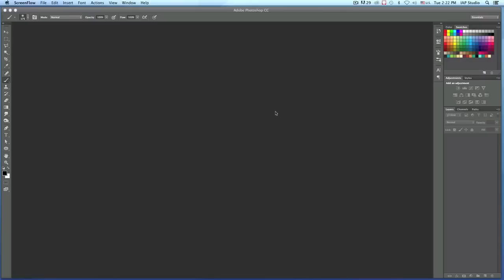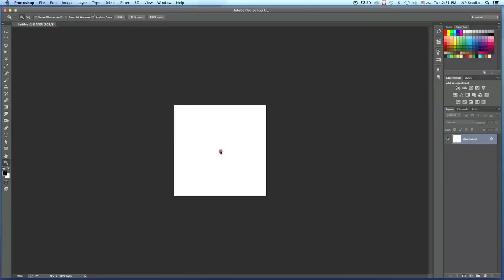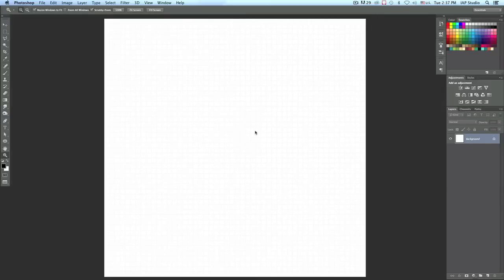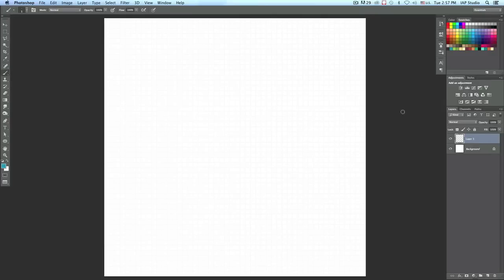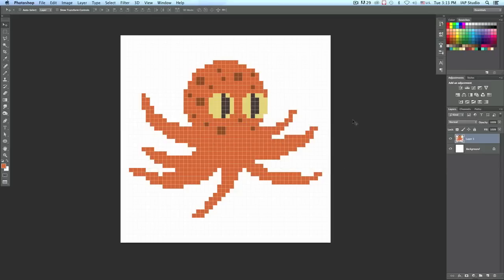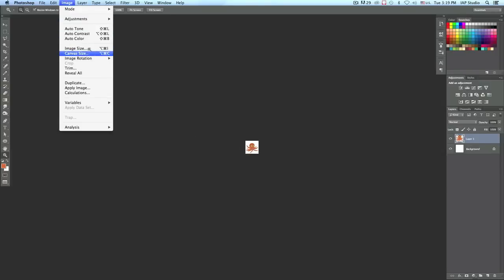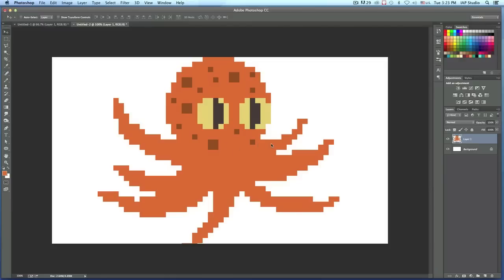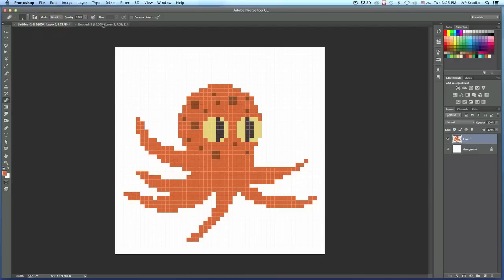How to Make Pixel Art / Beginner Photoshop Tutorial / By Nick Casale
Hit Like Please. Watch in HD for best image quality.
/ My work, store, Tutorials, and more! Horror-themed fabric and gift wrap coming for Holidays 2015!

Nick back to show you the fundamentals of creating pixel art using Adobe Photoshop. Pixel art of course is back in a big way, reminding us of fond memories of gaming on our Ataris and NES systems. Perhaps the most popular example is Capy's Sword & Sorcery on iOS. In this video I will show you the technical (tools, sizing, color selection, etc) side of creating pixel art and set you up with the tools you need to make your own. Pixel artwork you make in Photoshop can be easily repurposed to be used in other projects; web graphics, animated movies, printed graphics, and more.

Fun and beginner-friendly, pixel art is a blast to make and using these techniques you can make it for just about any need. If you have some techniques or work samples, please share below!